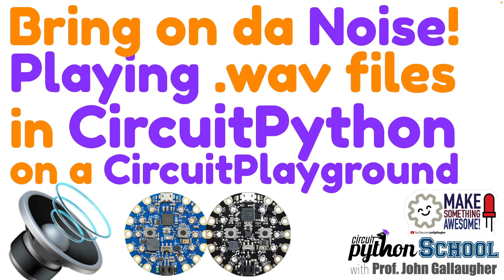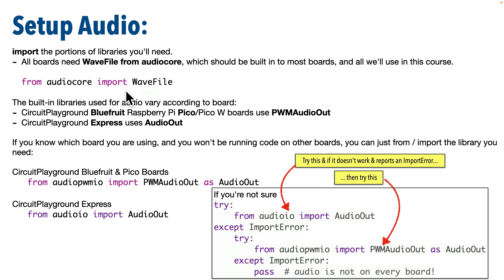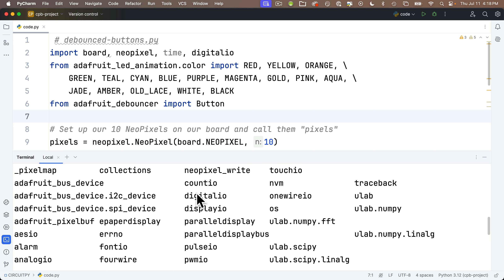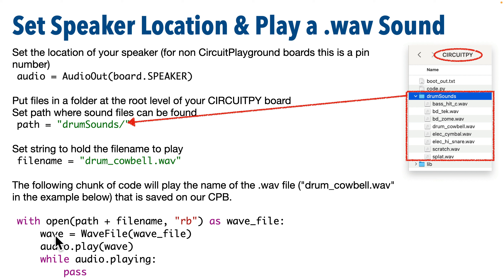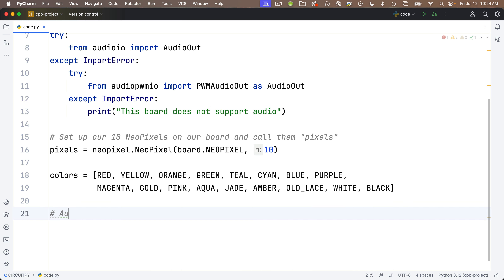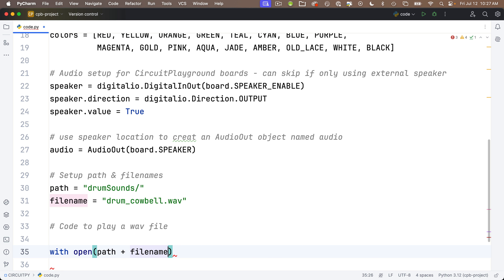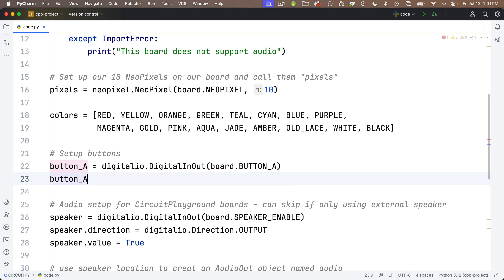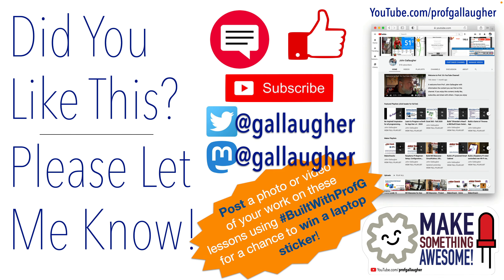UPDATED LESSON LINKED IN DESC: Bring on Da Noise - Playing .wav Files in CircuitPython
All CircuitPython School lessons are now on Prof. G's new Maker-focused channel @BuildWithProfG with full playlist
We'll get a first look at playing .wav files in CircuitPython. We'll supply some sample files and also discuss how files should be formatted. We'll cover the ways in which certain boards require some libraries and not others. We'll show code for CircuitPlayground boards (both Bluefruit and Express - import statements are different), and we'll write code to play .wav files. We'll have a short challenge, and this will set us up to write even more efficient sound playing code when we cover functions (Bring on da Func) in our next lesson.